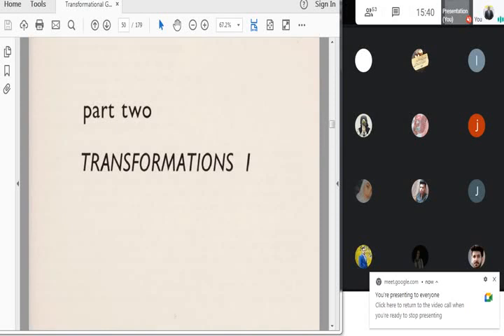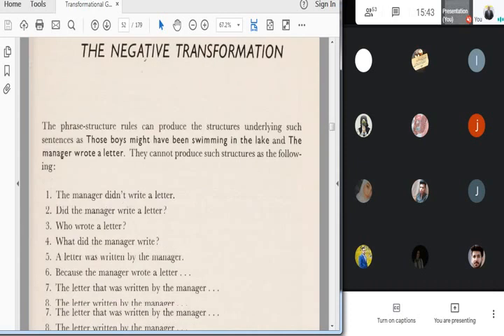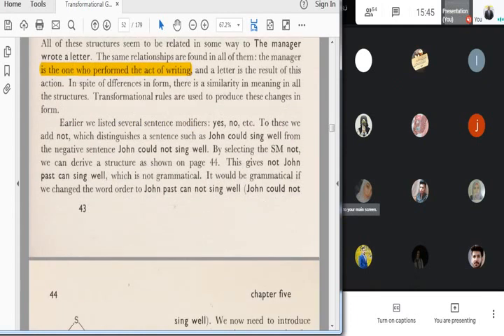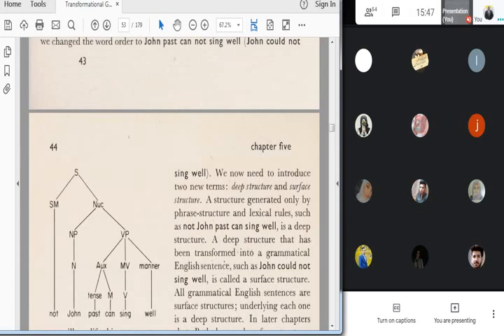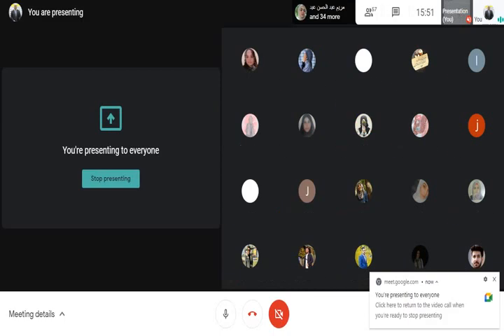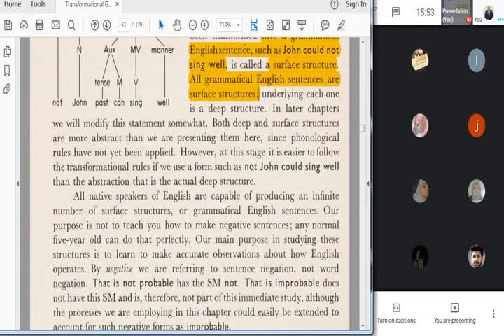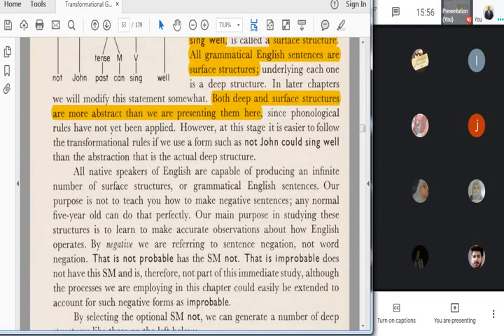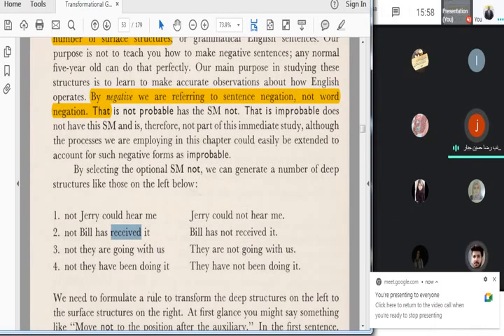Transformational Grammar Lecture _Ch. 5 Negative Transformations.. Part I